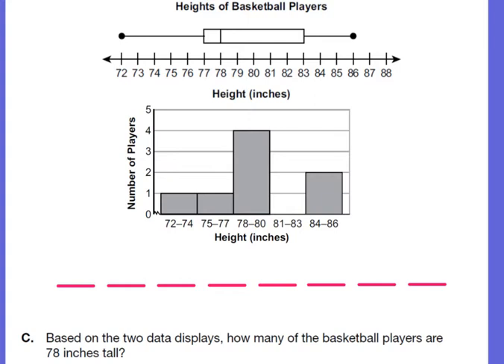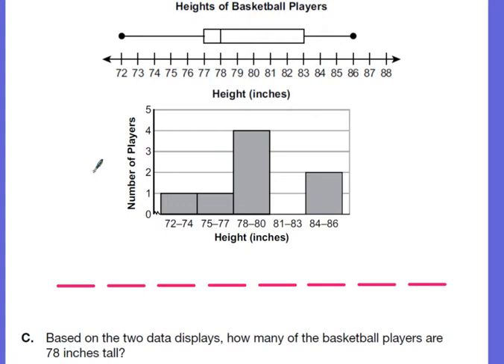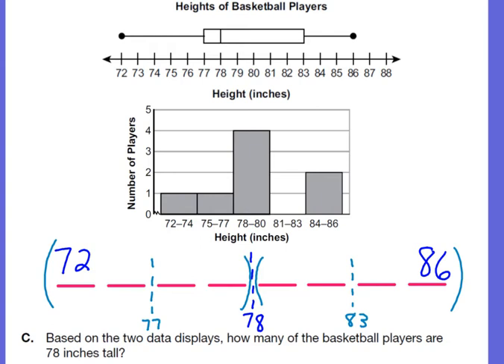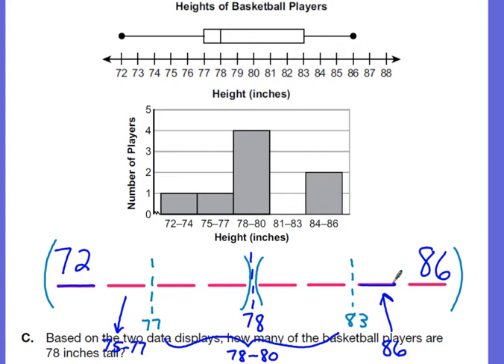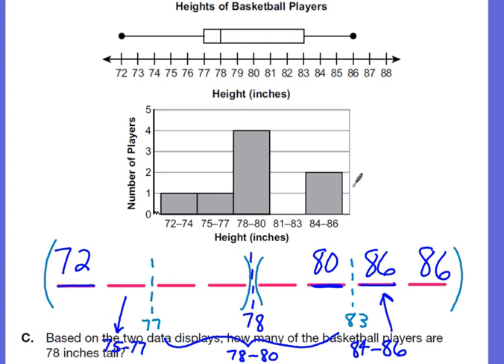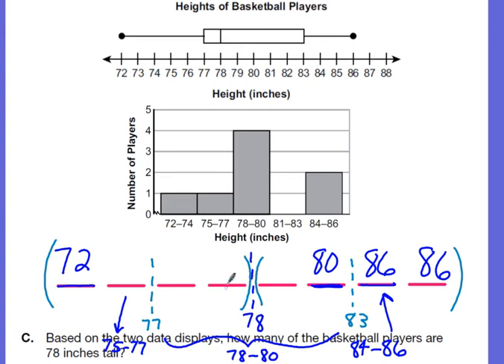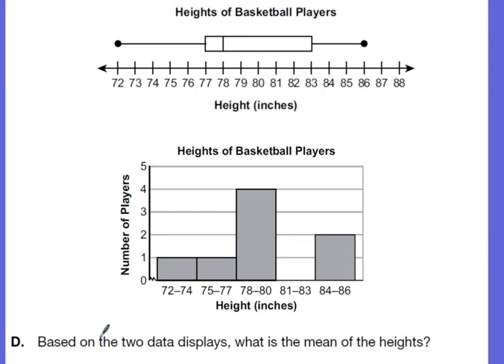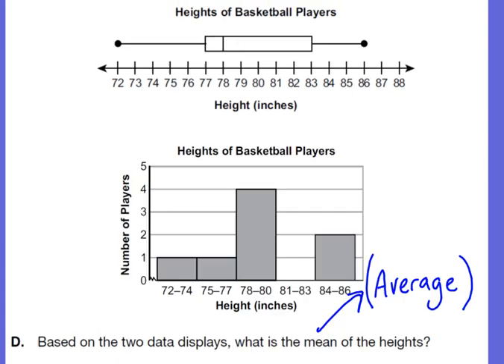2017 CR - Heights of Basketball Players - parts C and D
2017 Constructed Response Item: Heights of Basketball Players, parts C and D